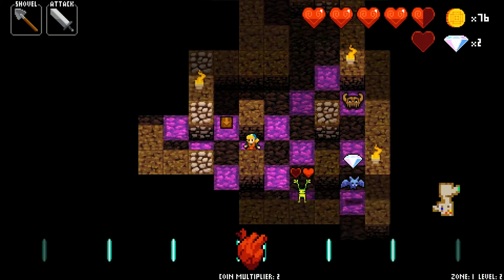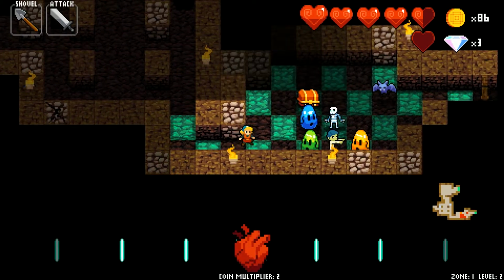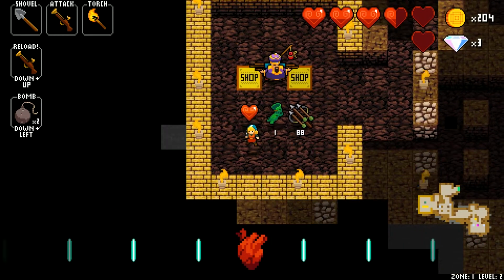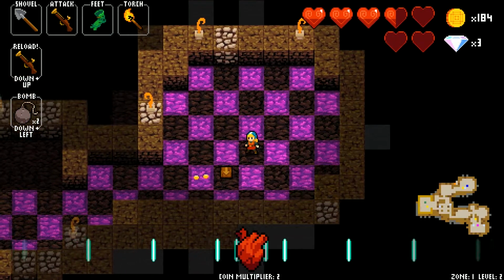Crypt of the NecroDancer First Impressions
Hey all,

This video is a quick first impressions video of Brace Yourself Games' excellent (but still Alpha) game, Crypt of the NecroDancer.